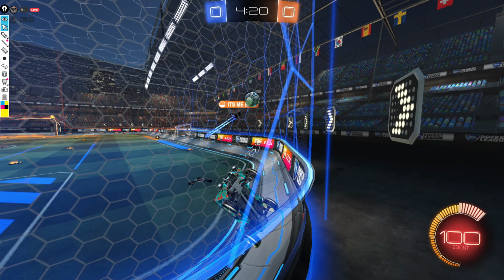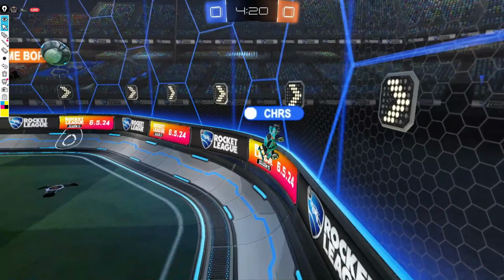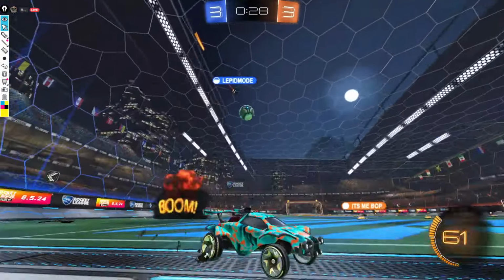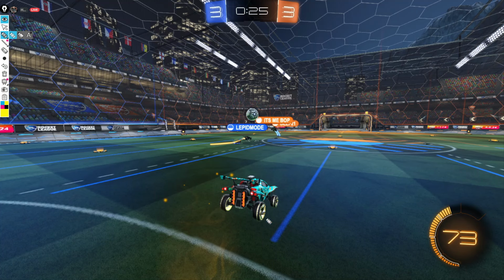These Mistakes Make EVERYTHING More Difficult in Rocket League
In today's Rocket League video, we discuss mistakes that will cause you to be in useless spots on the field, and how you can fix them

0:00 Intro
0:31 Analysis Begins
11:55 Final Thoughts and Outro